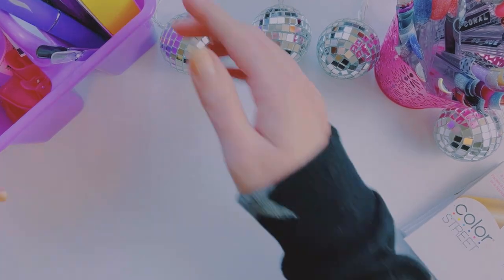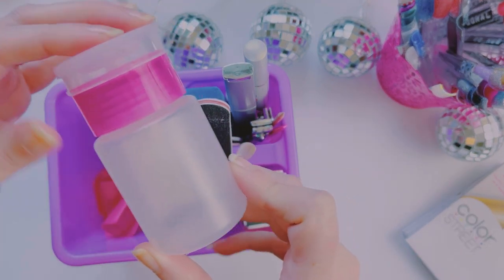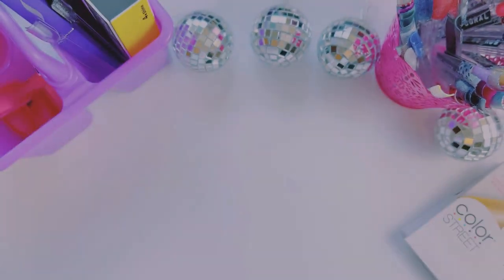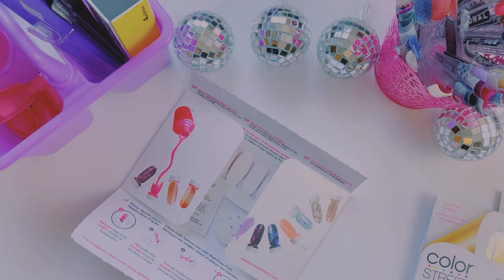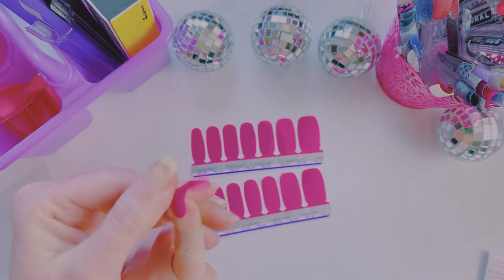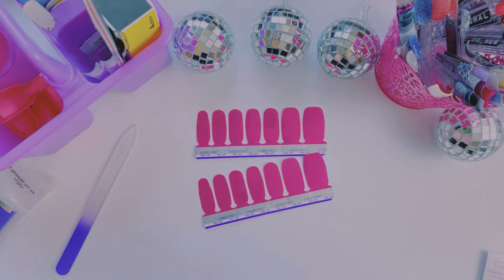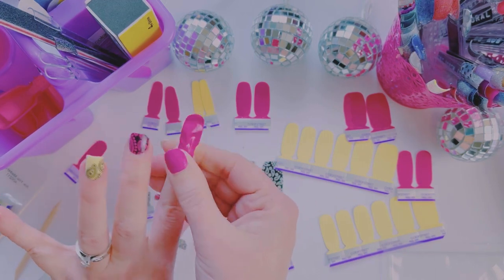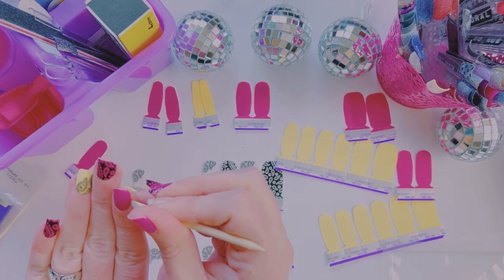2021 Color Street Americana Collection - New Manicure using Bandana Republic Clear Overlay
I got a little chatty at the beginning of this video... there's just so much to tell you about! This week's Color Street manicure is a mixed mani using our brand new Americana Collection clear overlay called Bandana Republic, plus 2 spring colored solids. The end result is FABULOUS!